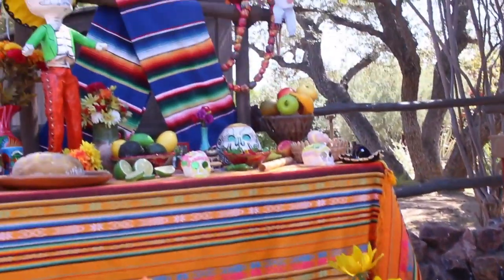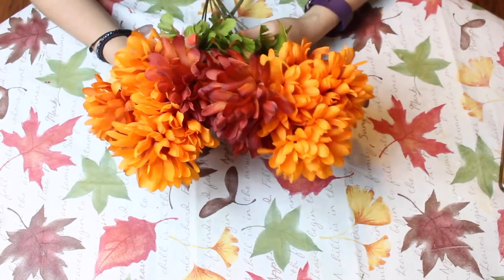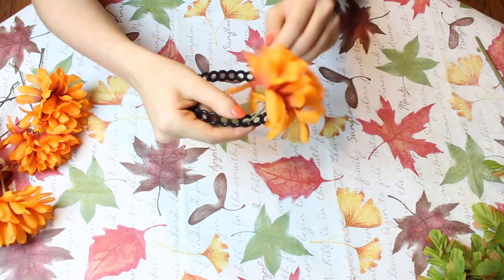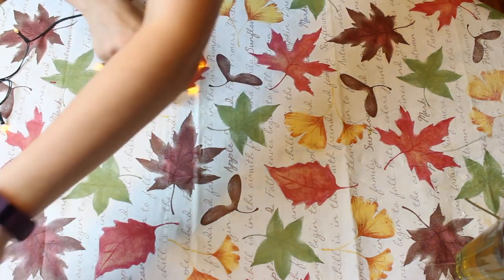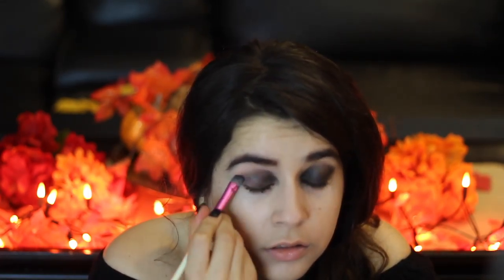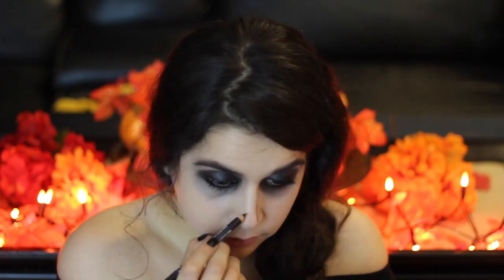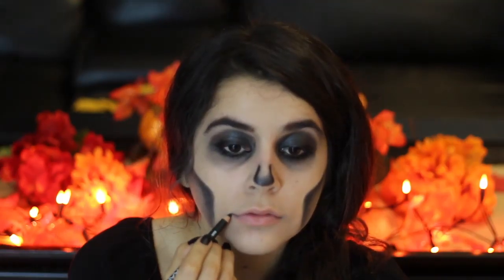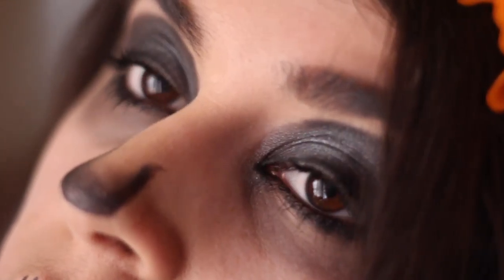DIY Marigold Flower Light Up Crown + Minimalist Skull Makeup | Dia de Muertos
Hey guys! I made a DIY Cempasuchil/Mexican Marigold flower light up crown for El Dia de los Muertos/Day of the Dead. Also included is a minimalist skull makeup tutorial. The crown and face paint is super easy to do - wear it for El Dia de los Muertos or Halloween!

This was a very special and emotional video for me to make as I am very proud of my culture. I hope you guys enjoy watching it.

As for the battery pack, I know I briefly mentioned it in the video and did not show the clip, but it was very easy to hide. The pack was the size of a lighter so I simply tied it to the back of the headband with some wire and then covered it with some more flowers. :)